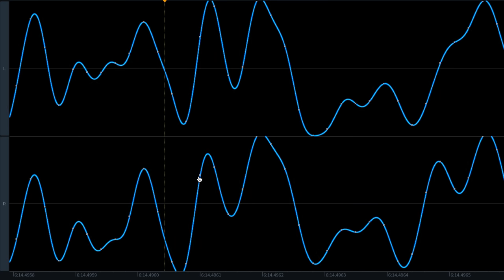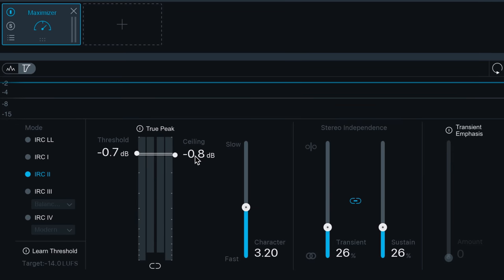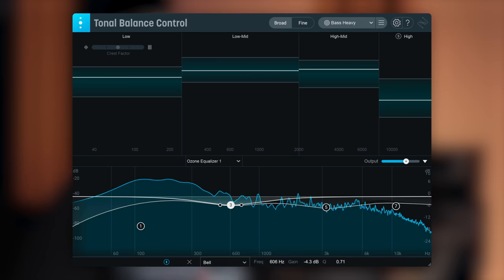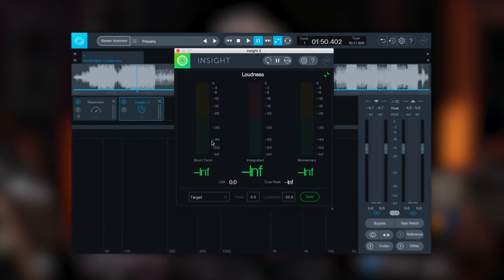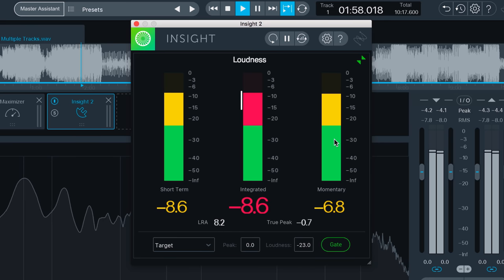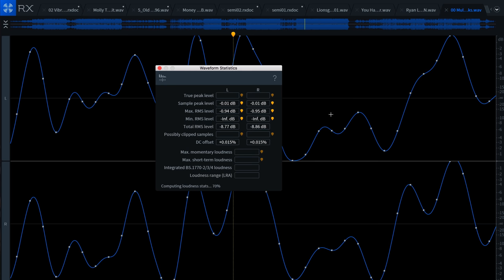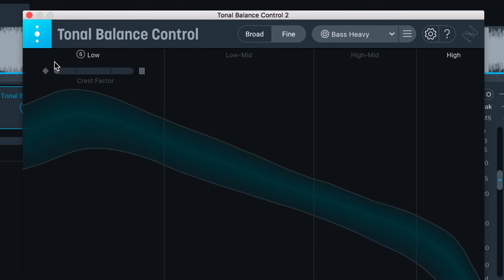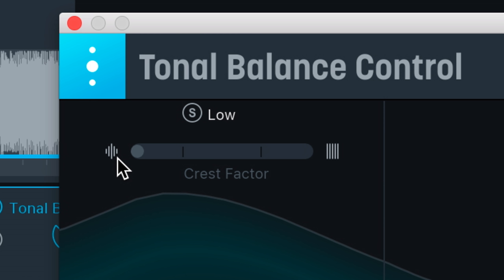Your Audio Mastering Questions Answered | We Are Listening | iZotope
We’ve been paying close attention to your comments throughout this season of Are You Listening?. To close off Season 2, we had professional mastering engineer and iZotope Director of Education Jonathan Wyner answer some of your most-asked questions, covering topics from mid/side compression to mastering with sub-par equipment.

Practice your craft and demo Ozone 9 free for 10 days

01:35 Is there any problem normalizing mixes that are between -30 and -20 LUFS?
02:30 What are intersample peaks, how are they produced, and how might we mitigate them?
05:39 Is there a checklist for determining that a master is done?
10:55 What LUFS level should I aim for when mastering modern hip hop music for streaming?
14:35 What can be done in mixing for better stereo separation and imaging in mastering?
15:55 Are there instances in which mid/side compression is appropriate in mastering?
17:59 Can you give some advice or techniques for mastering without great equipment?
19:53 Can you expand on why high-pass filters are problematic in mastering?
23:09 What should you do if you and the client disagree how the master should sound?
25:37 Can you expand on the Crest Factor meter in Tobal Balance Control?